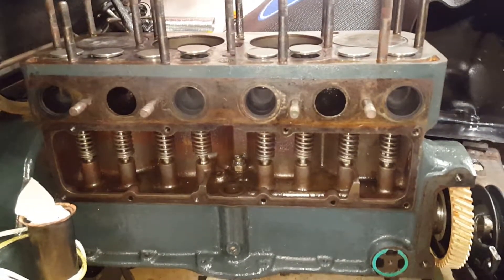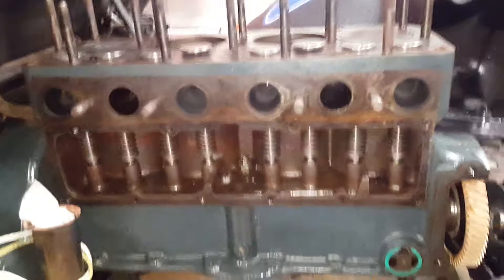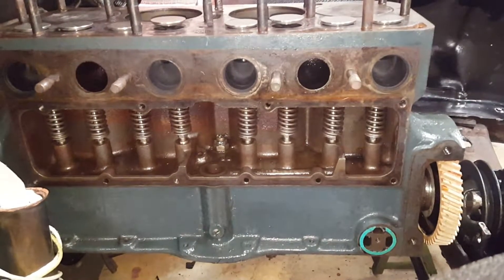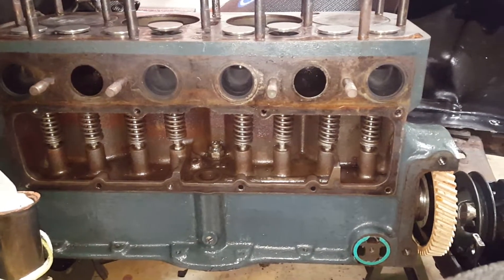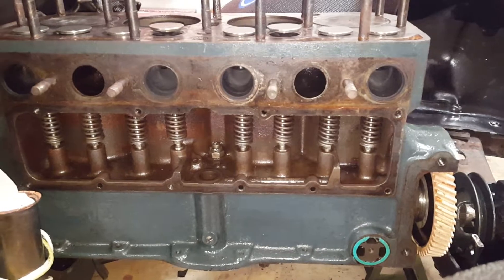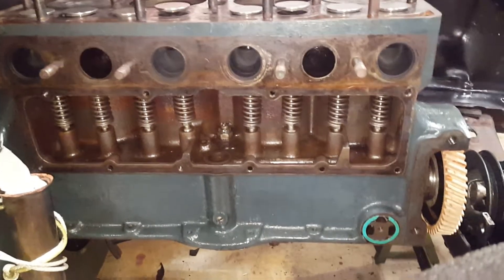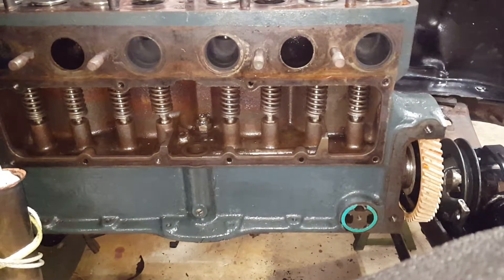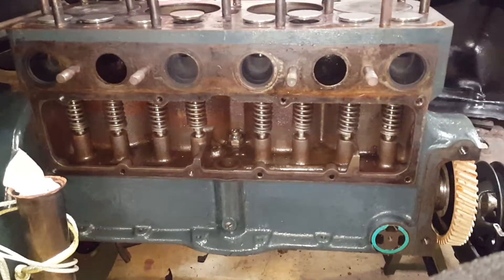1931 Ford Model A Town Sedan engine build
This a quick recap of what I accomplished today.
- Checked the rear, center, and front main bearings with plasticgage for clearance of .001-.0015
- Installed new adjustable tappets
-Installed a new "Touring Grind" camshaft from Snyders
- Installed new valves and split valve guides
- Installed new valve springs and keepers
- Lapped in the valves
- Installed a new lamented fiber timing gear

I still need to adjust the tappets, but I am getting close to buttoning her all up. I hope it works still!